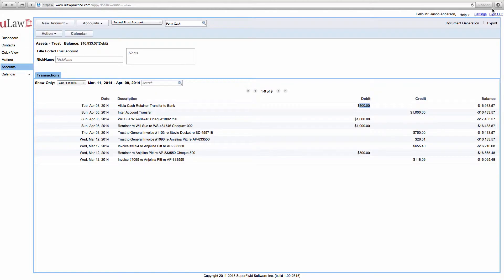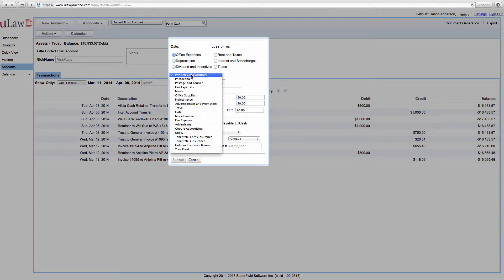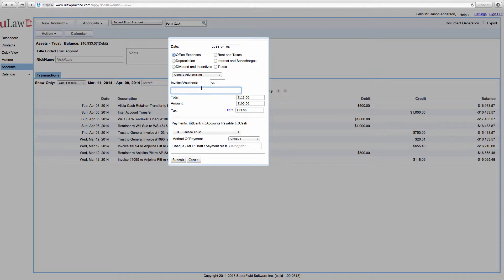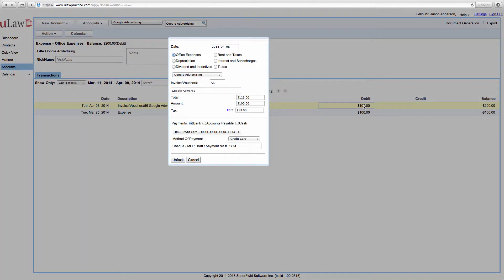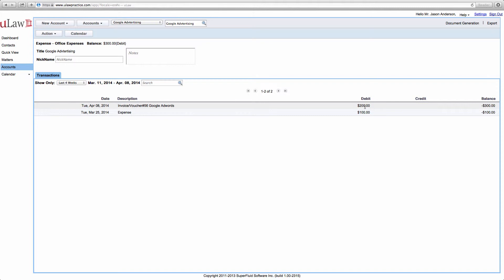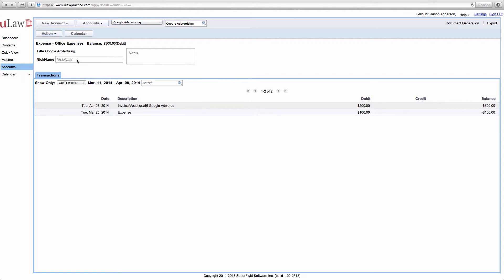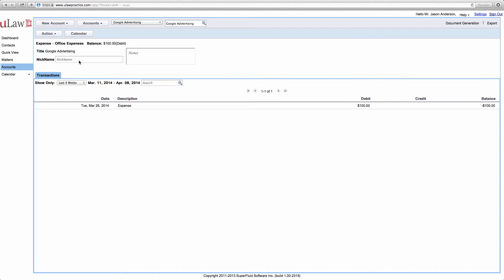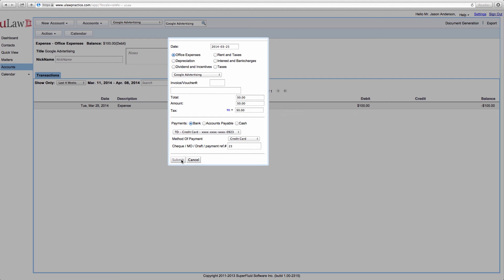Q75. How to correct expense entries entered in uLaw?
This Video will show how you can make an expense entry and later correct it if the amount was wrong. It also will show how you can completely delete the expense reported it it was an incorrect expense.